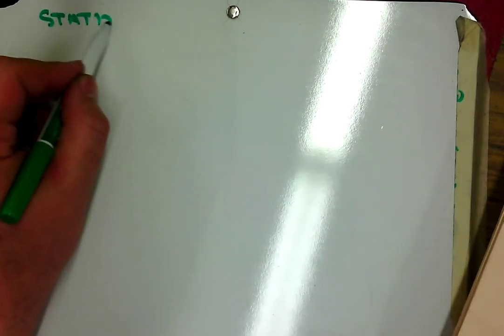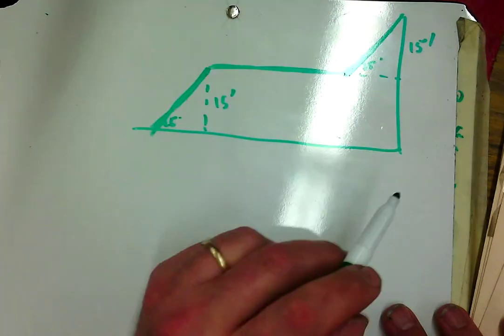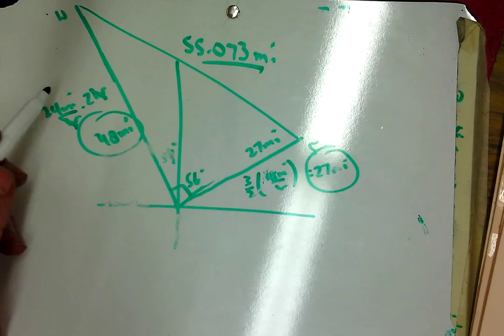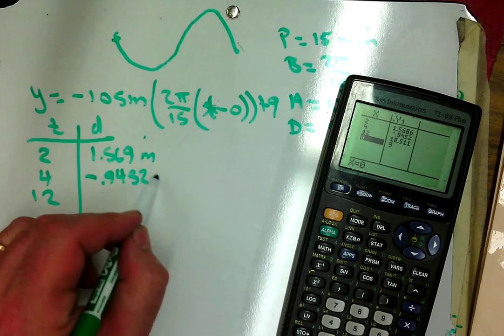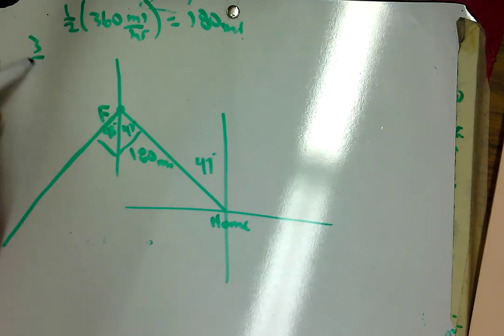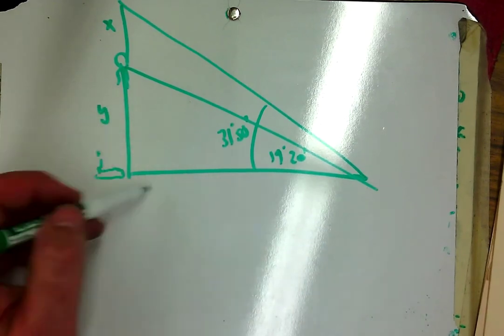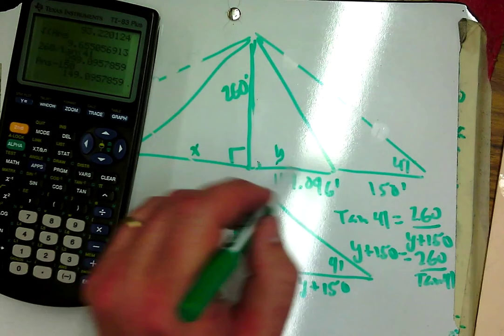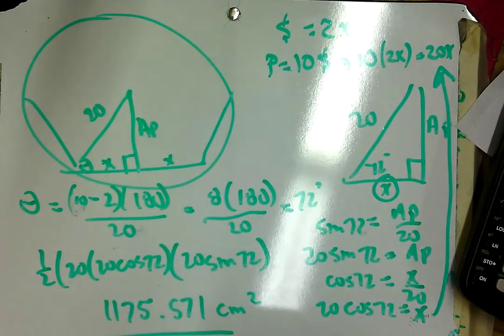trig word problem stations